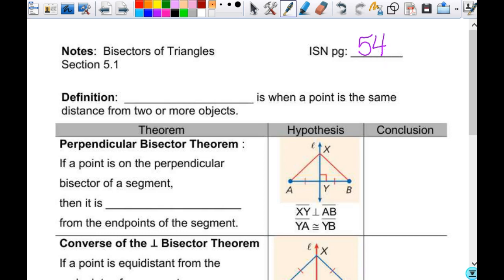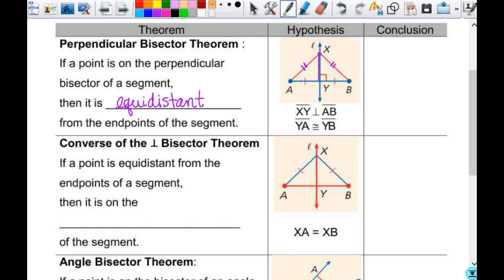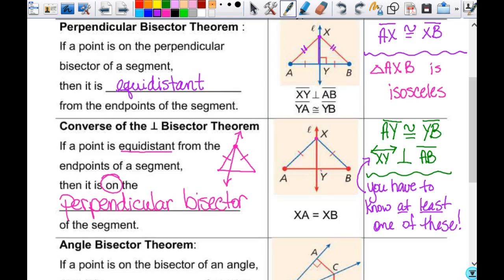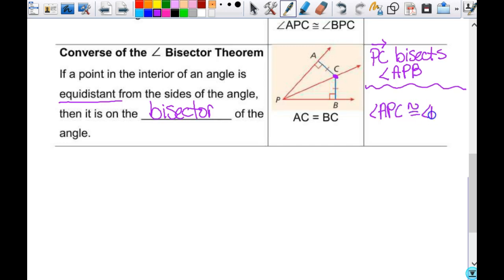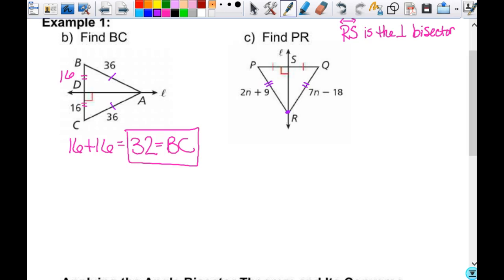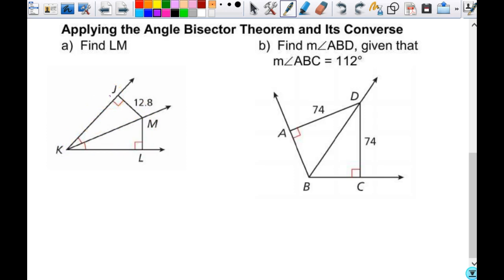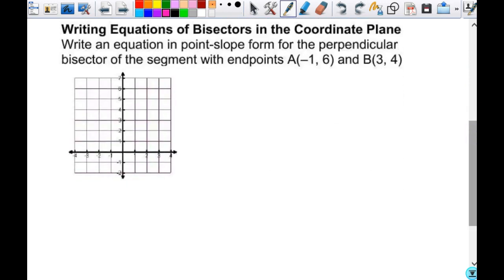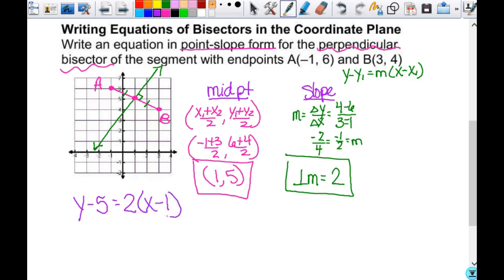Bisectors of Triangles 2G1718